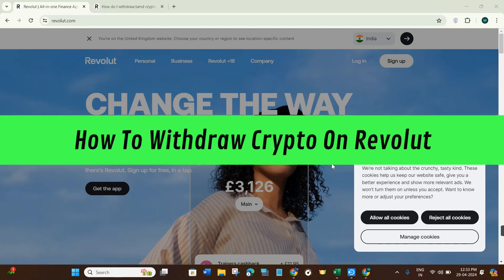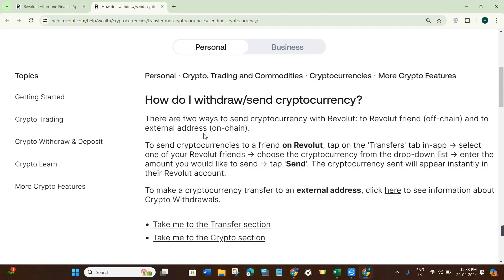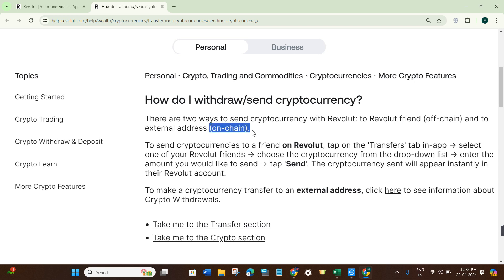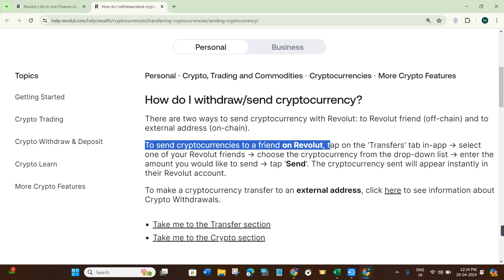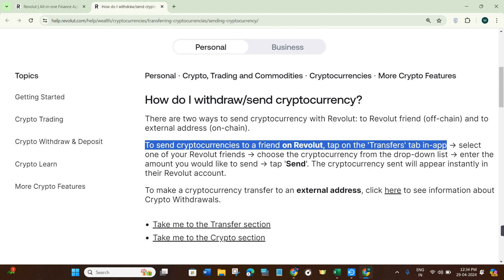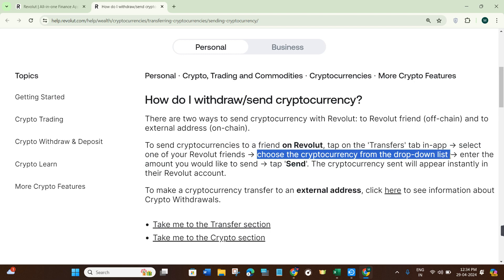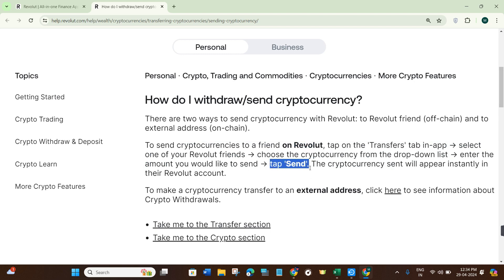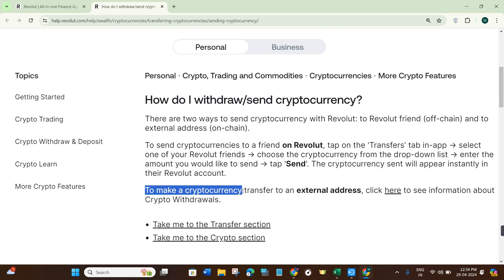How To Withdraw Crypto On Revolut / Revolut Crypto Withdrawal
👉 In this tutorial video, I'll show you how to easily withdraw your cryptocurrency on Revolut. Whether you're new to crypto or a seasoned investor, I'll guide you through the process step by step so you can access your funds with ease. Say goodbye to complicated withdrawal processes and hello to seamless transactions with Revolut.